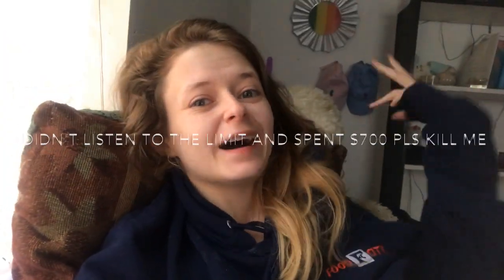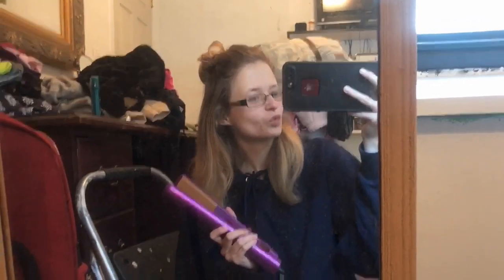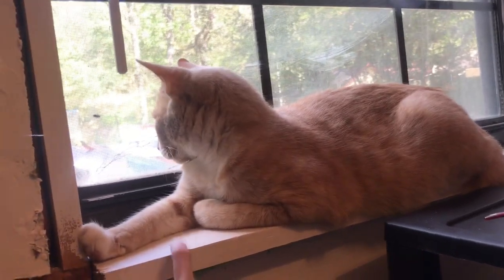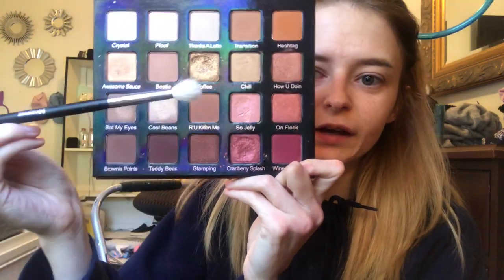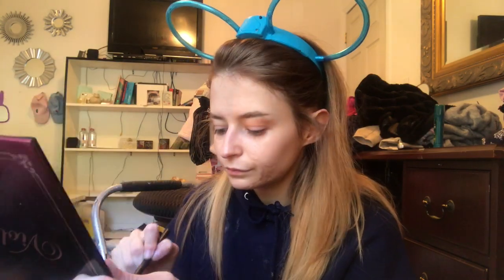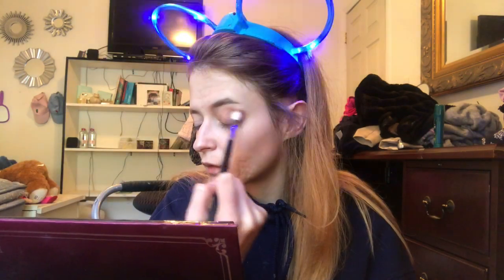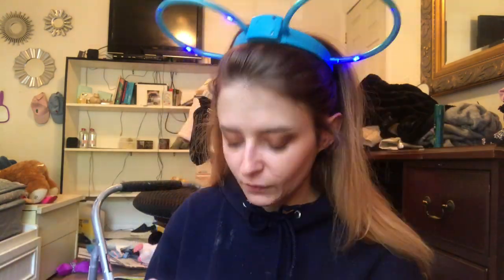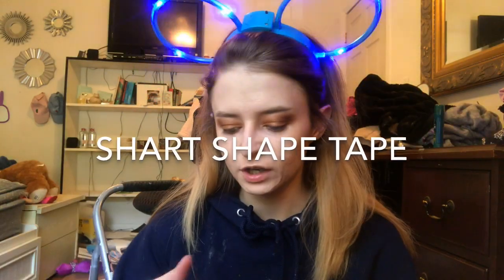MY FOLLOWERS PICK OUT MY DAY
Basically I asked YOU on Instagram what I should do...here’s what you chose :) and boy did I not listen 😂